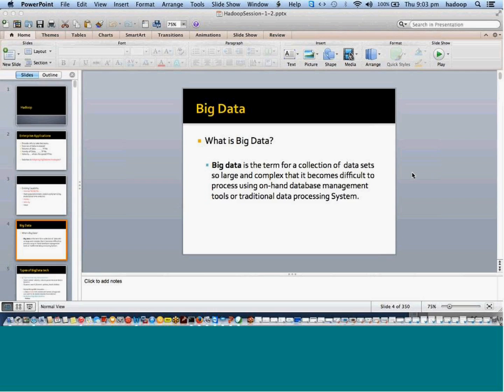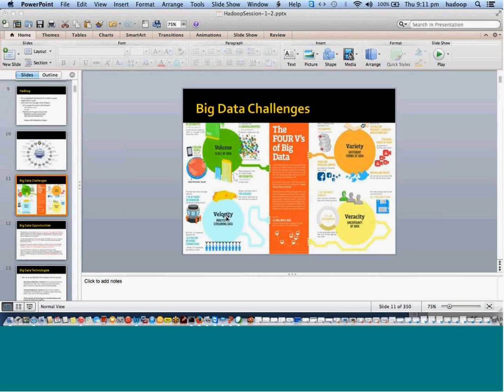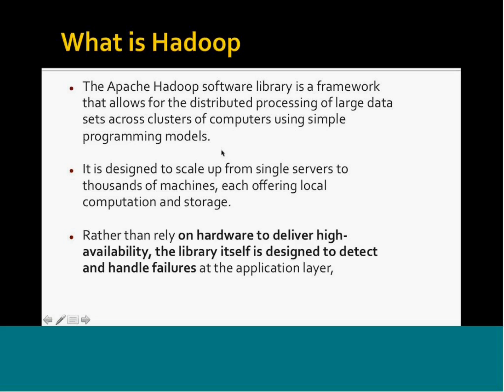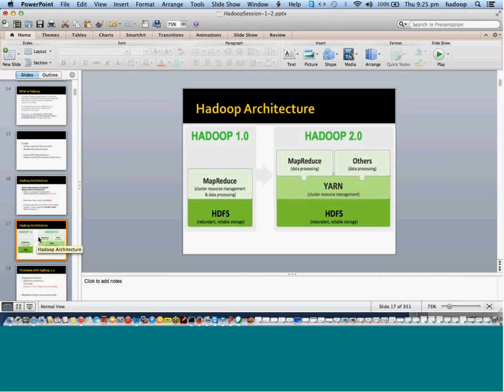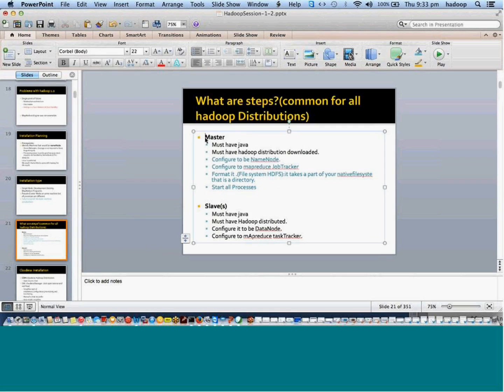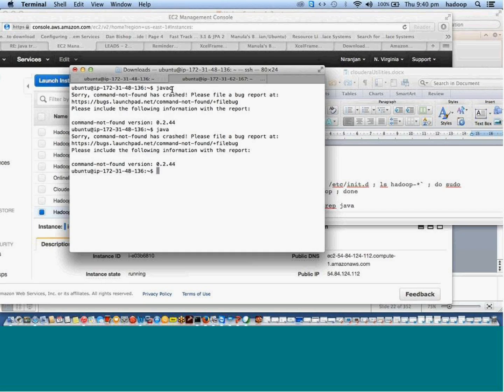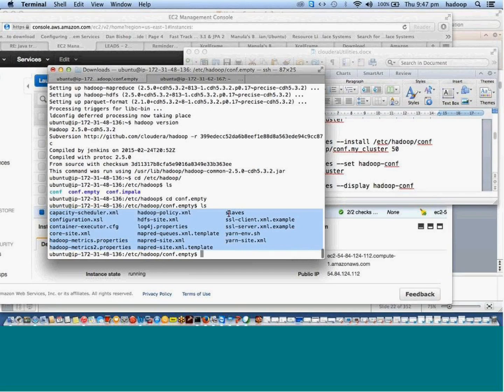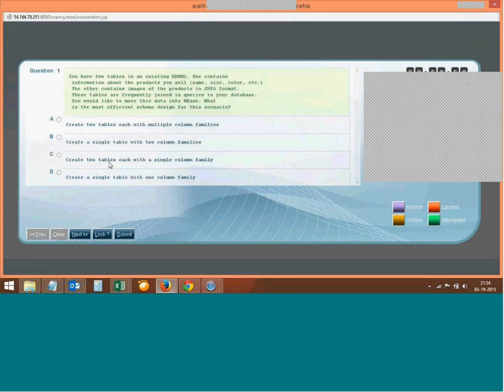BigData Using Hadoop and NoSQL Free DEMO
This course starts with BigData introduction and covers in-depth essential BigData frameworks to skill participants to play role of big data developer, data scientist, analyst and administrator of big data architecture on private and public cloud.